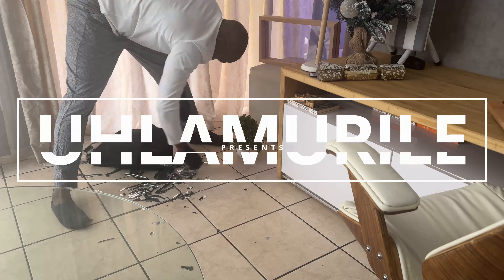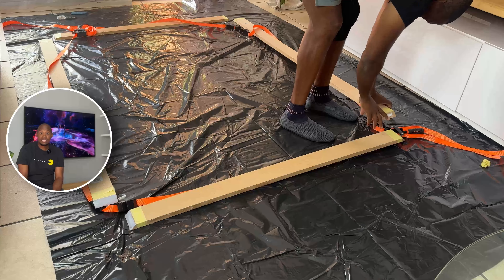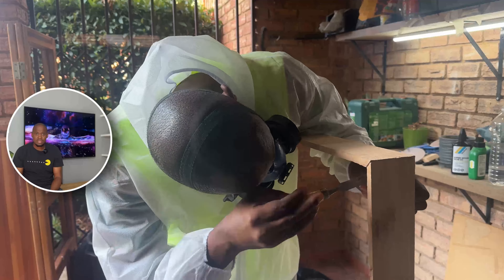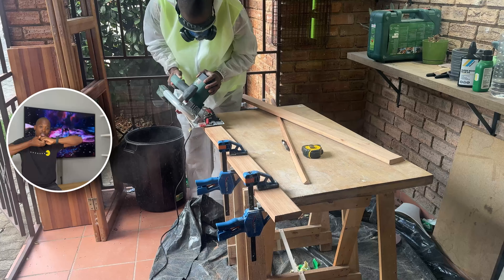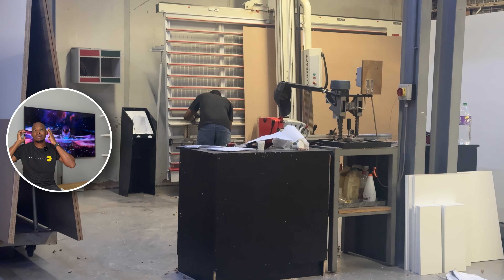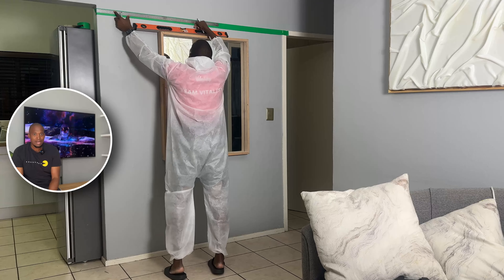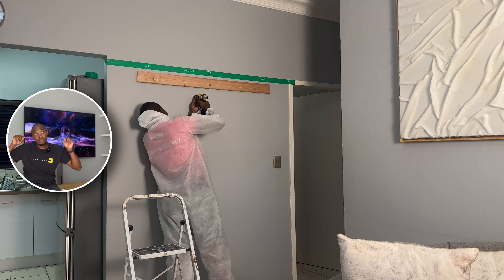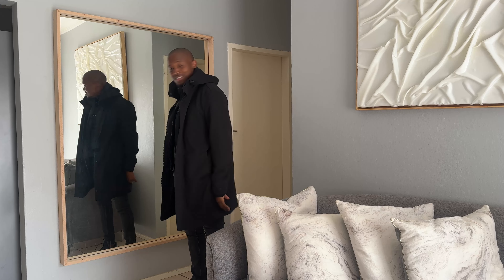Big Giant Mirror | DIY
Big Giant Mirror | DIY. I wanted to join in the hype of giant wall sized mirrors so i made a big brother mirror.  Its a luxury bespoke DIY mirror frame with a personal touch. I loved making this big mirror myself and i hope its helpful to you. Try your own at home. SOUTH AFRICAN YOUTUBER